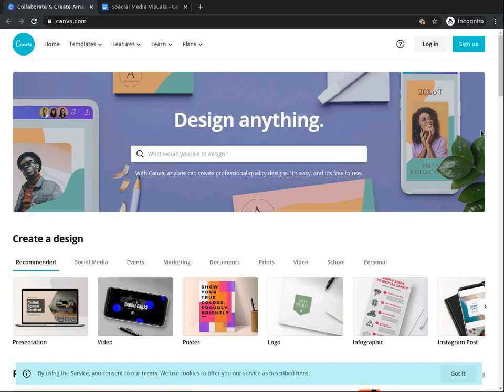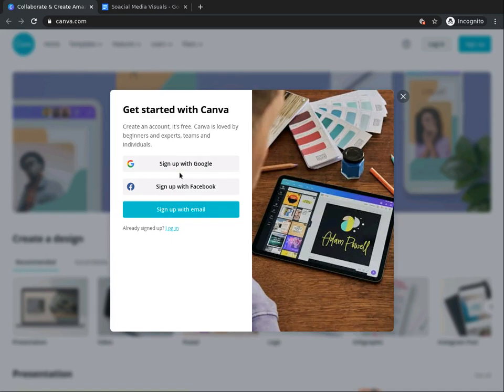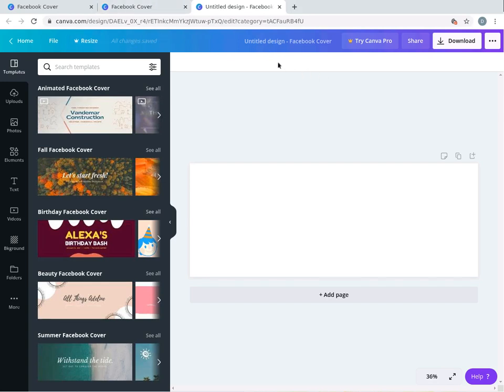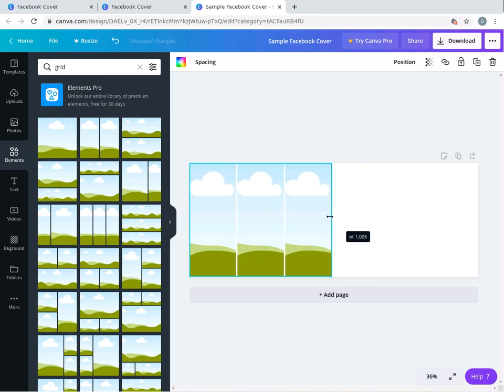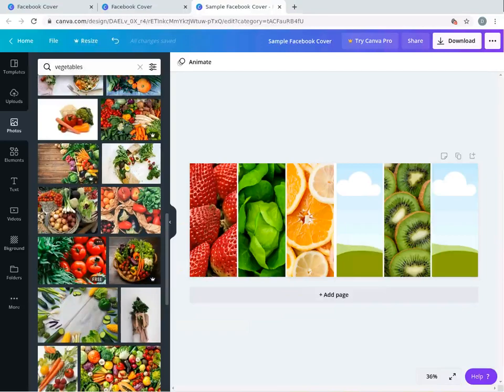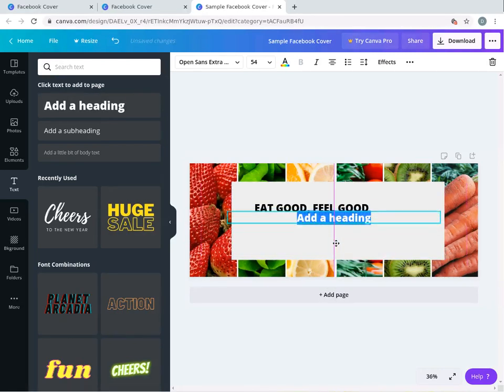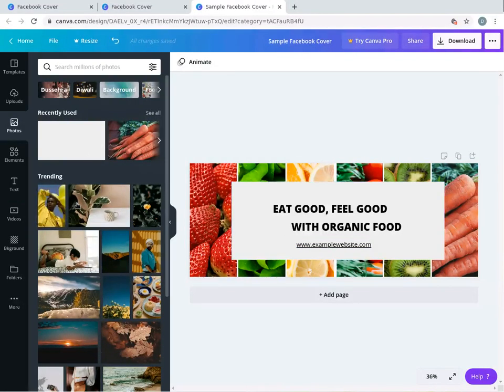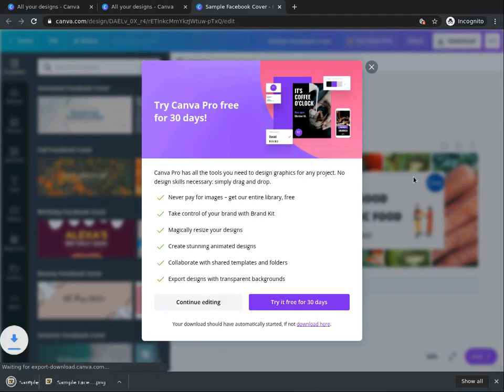Introduction to Canva and Basics Ads designing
We will be using Canva for this purpose and we will create a Promotional Video slide by slide. We will begin by creating video slides around the Customer’s pain points and introduce our Solutions. We will then persuade our target customers through USPs and Testimonials and finish the video with a Call to Action.

No prior experience in video creation or graphic design or scriptwriting is needed.